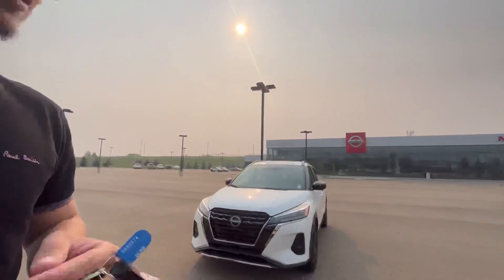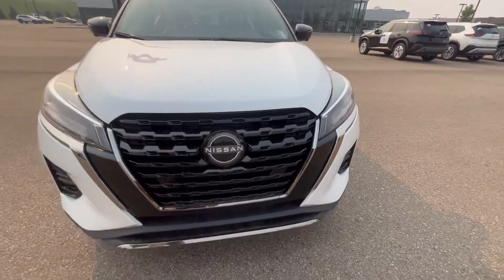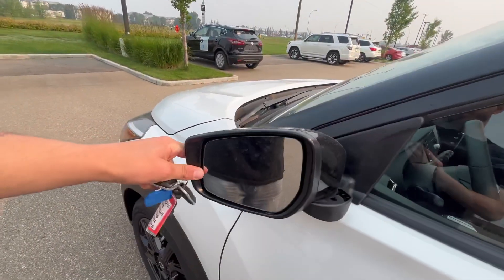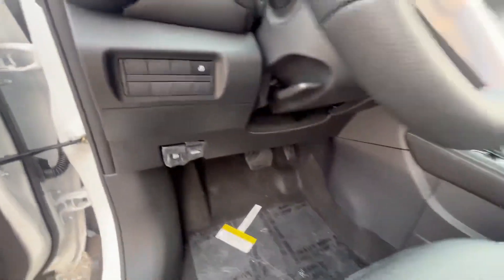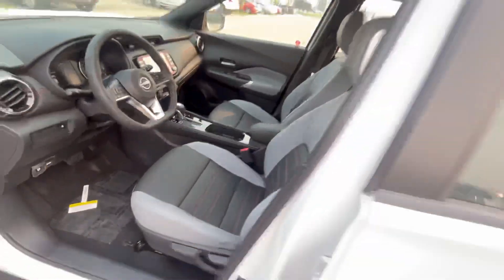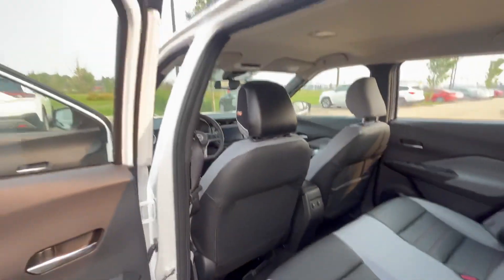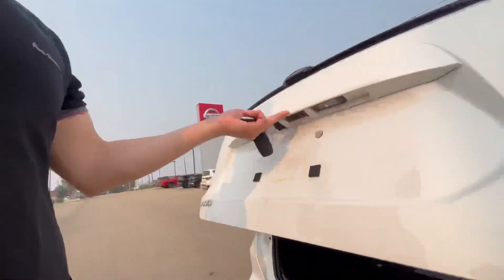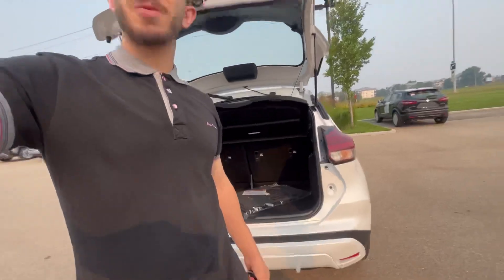Kicks for Bismarck!!!